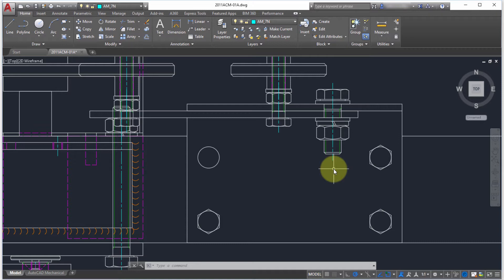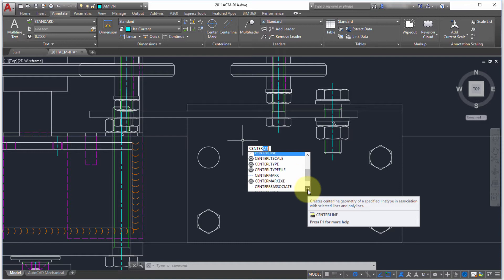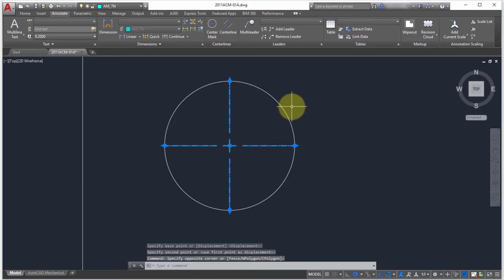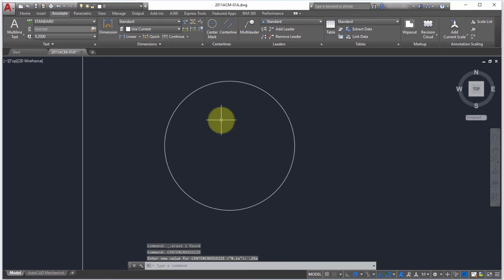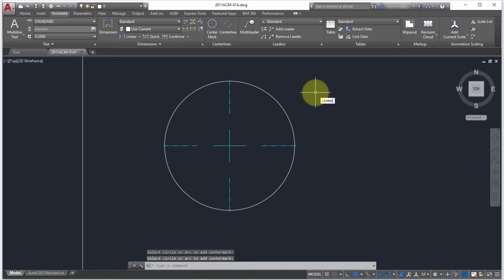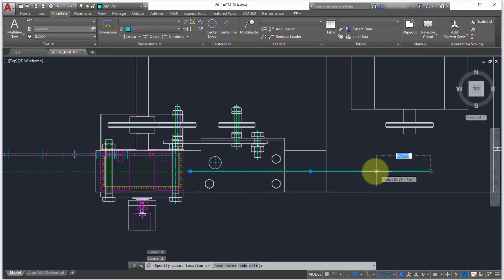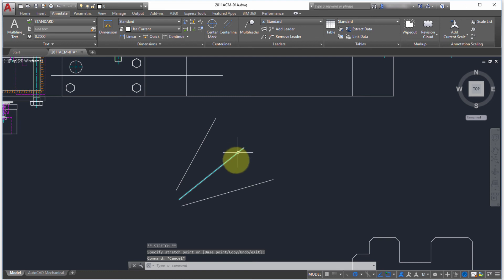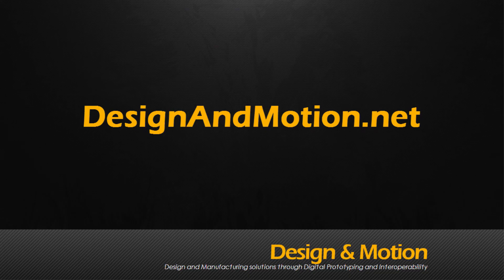Associative Centerlines and Center Marks in AutoCAD 2017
AutoCAD 2017 offers new tools for creating and editing associative centerlines and center marks